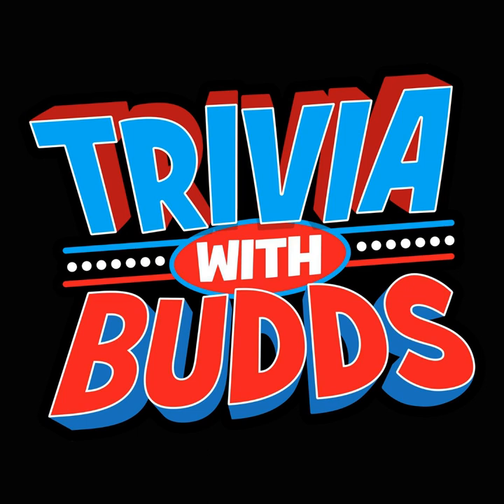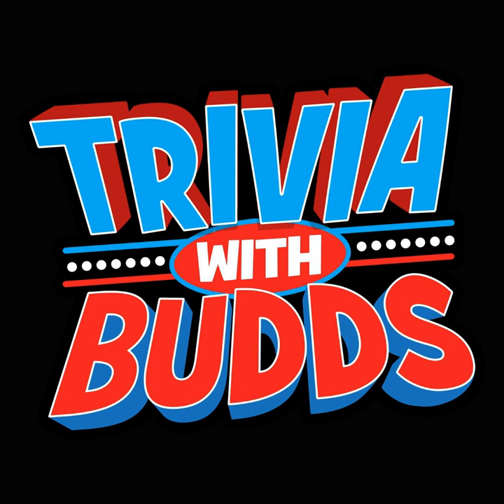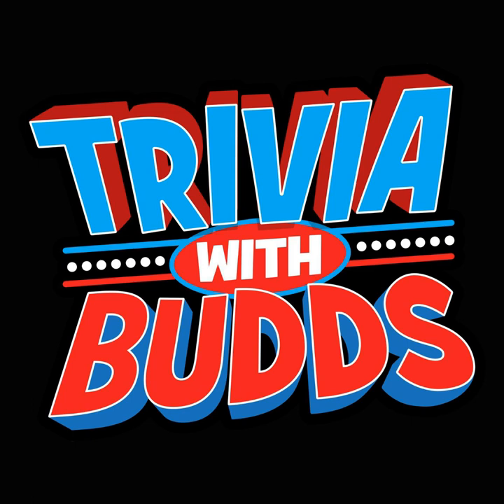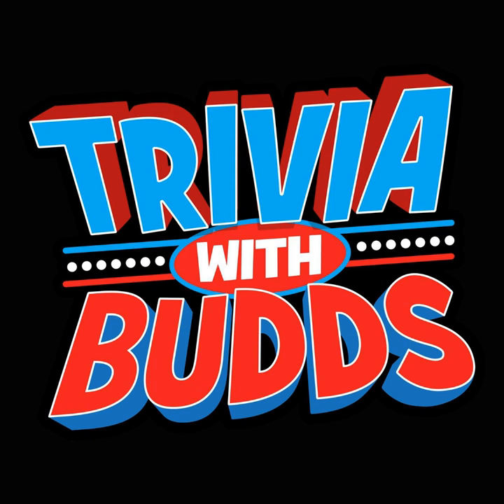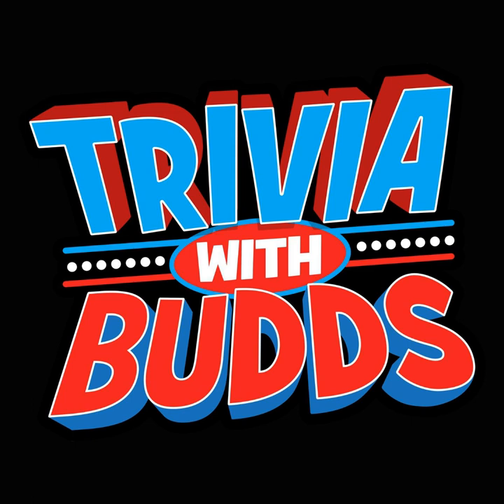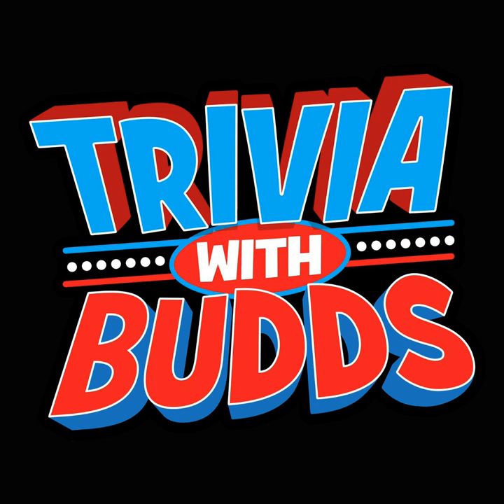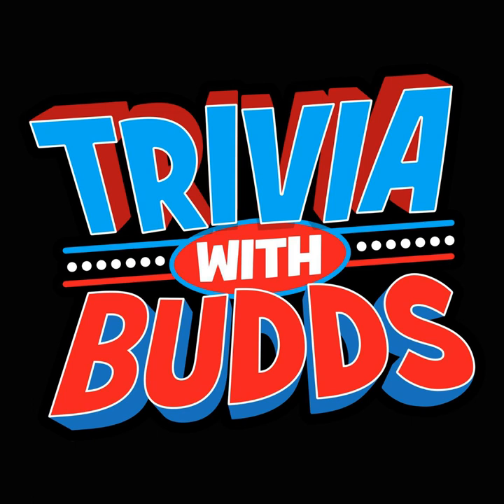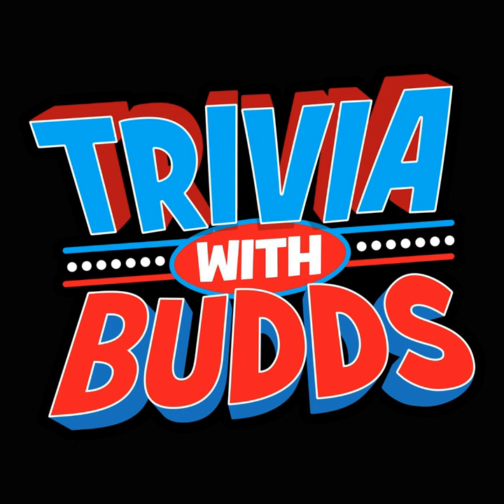10 Trivia Questions on 90s Technology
See if you can guess all the answers to these 90s tech multiple choice questions 💿

Fact of the Day: The closing song, "(I've Had) The Time of My Life", from the movie Dirty Dancing, has been listed as the "third most popular song played at funerals" in the UK.

 Linda Elswick Mom &amp; Mac Adam Suzan Chelsea Walker Carter A. Fourqurean Tiffany Poplin Bill Bavar Courtney Cassal Daniel Hoisington-McArthur Paula Wetterhahn Justin Cone Steven LongSue FirstKC Khoury Keith MartinTonya CharlesBen  Katelyn Turner Ryan Ballantine Justly Maya Brandon Lavin Kathy McHale Selectronica Chuck Nealen Courtney French Nikki Long Jenny Santomauro Jon Handel Mark Zarate Keiva BranniganLaura PalmerLauren Glassman John Taylor Dean Bratton Mona B Pate Hogan Kristy Donald Fuller Erin Burgess Chris Arneson Trenton Sullivan Josh Gregovich Jen and NicJessica Allen Michele Lindemann Ben Stitzel Michael Redman Timothy HeavnerHarlie WestJeff Foust Sarah Snow-BrineRichard Lefdal Rebecca Meredith Leslie Gerhardt Myles Bagby Jenna Leatherman Vernon Heagy Albert Thomas Kimberly Brown Tracy Oldaker Sara Zimmerman Madeleine Garvey Jenni Yetter Alexandra Pepin Brendan JohnB Patrick Leahy Dillon Enderby John Mihaljevic James Brown Christy Shipley Pamela Yoshimura Cody Roslund Clayton Polizzi Alexander Calder Mark Haas Ricky Carney Paul McLaughlin Manny Cortez Casey OConnor Willy Powell Robert Casey Rich Hyjack Matthew Frost Joe Jermolowicz Brian Salyer Greg Bristow Megan Donnelly Jim Fields Mo Martinez Luke Mckay Simon Time Feana Nevel Brian WilliamsJordania of Zeilingrisk